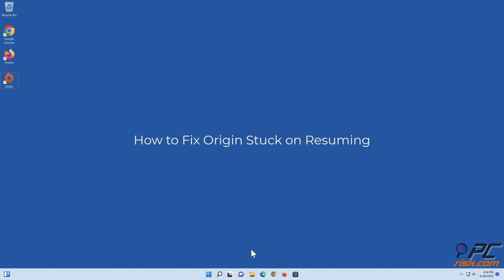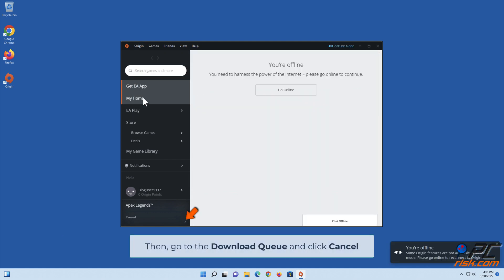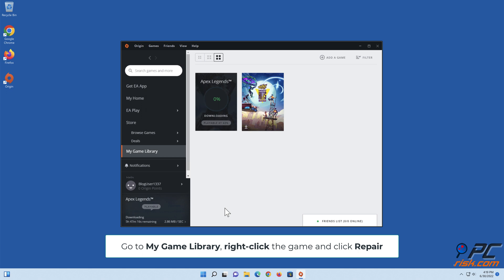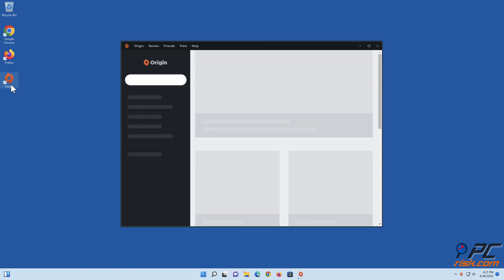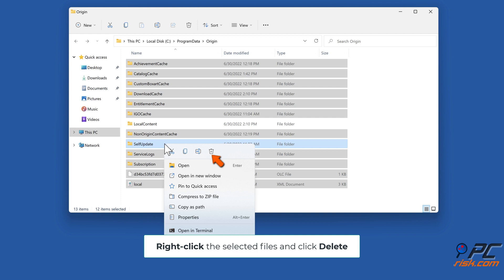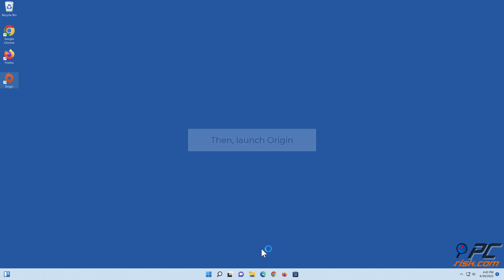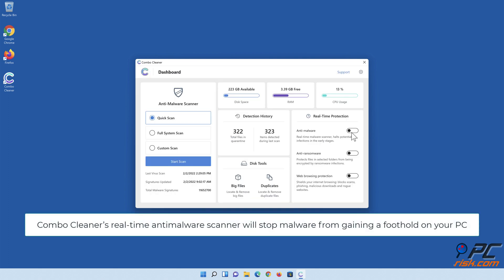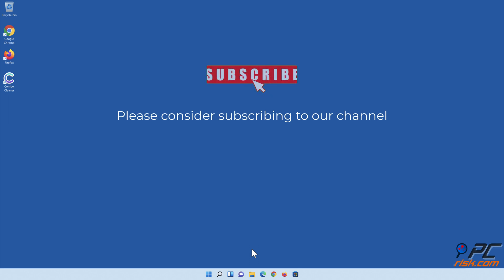How to Fix "Origin Stuck on Resuming"?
Video showing how to Fix "Origin Stuck on Resuming".